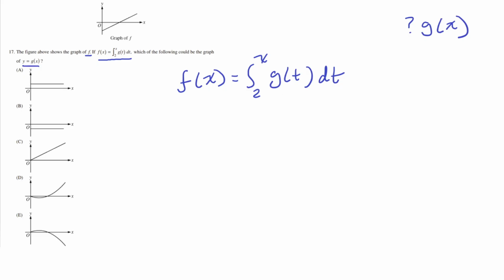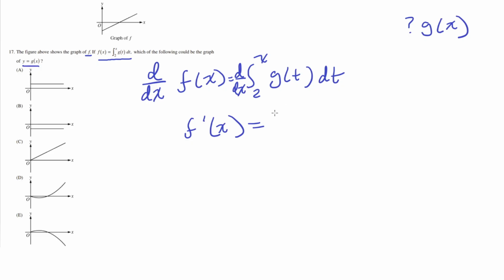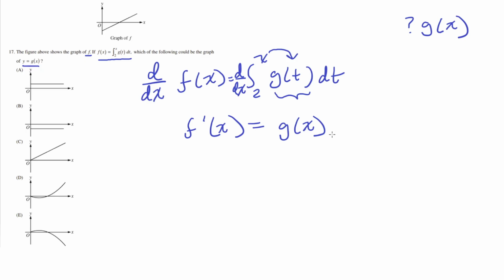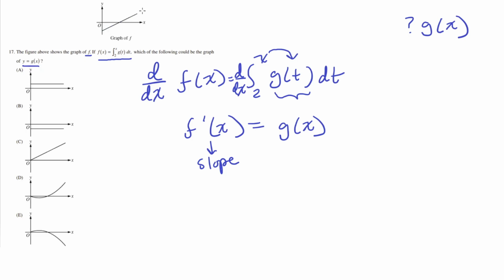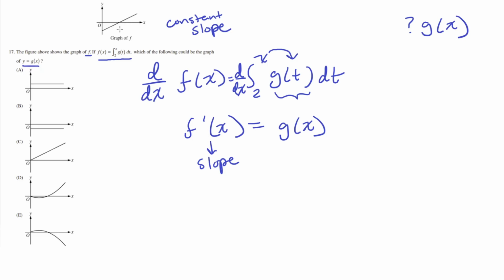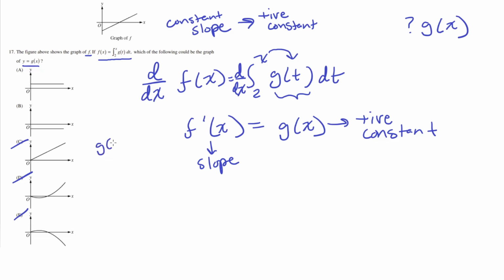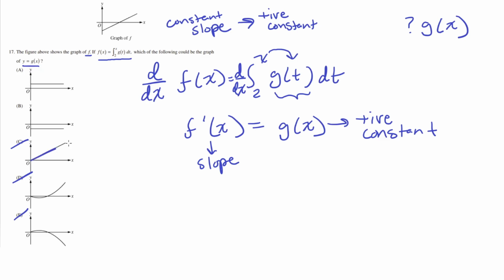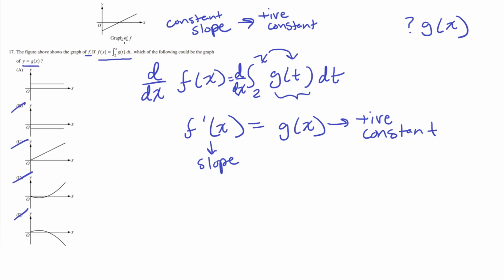AP Calculus AB 2012 Practice Test - Part A - Question 17